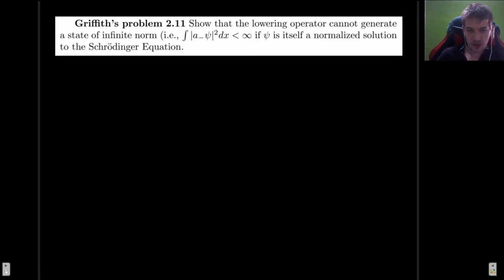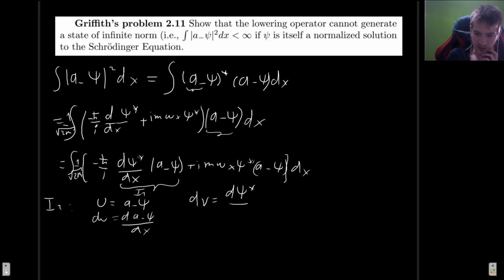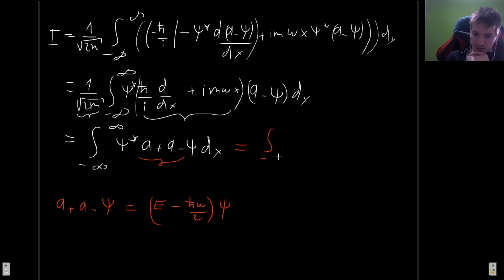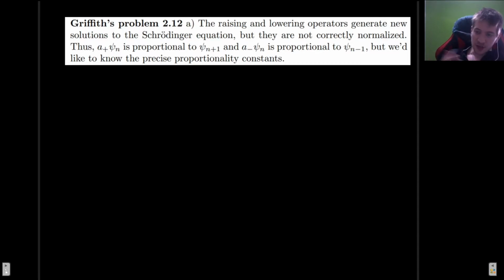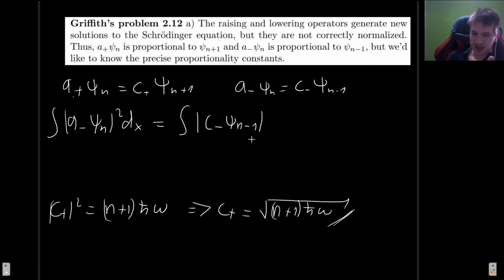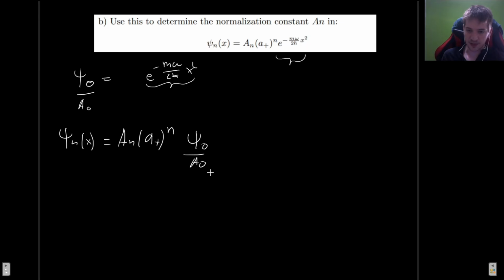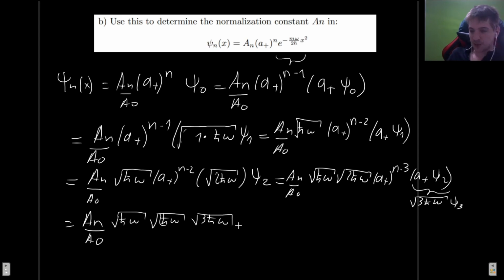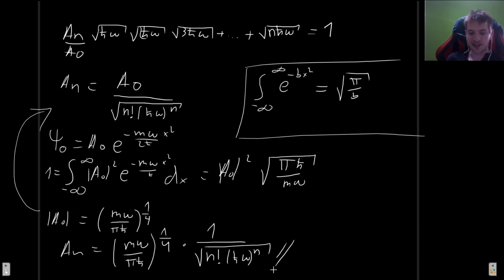Griffiths QM Problems 2.11 and 2.12 - Normalizing the quantum harmonic oscillator's wavefunction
In this video I will solve Griffiths introduction to Quantum Mechanics  Problems 2.11 and 2.12 (3rd edition). Our final goal is to normalize the quantum harmonic oscillator's wavefunction

In the next video we will  do some more problems on this topic

0:00 Introducing problem 2.11
1:00 Finding norm of a-psi
9:28 Finding norm of a+psi
11:20 Introducing problem 2.12a)
11:55 Normalizing the new states
18:18 Introducing 2.12b)
24:50 Normalizing the ground state
25:18 Solving a gaussian integral
26:39 Final Result